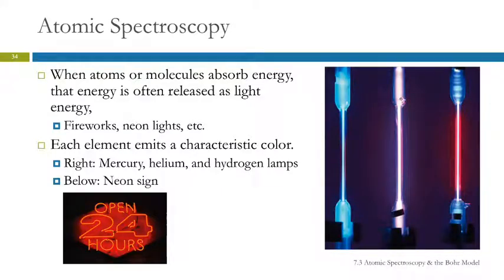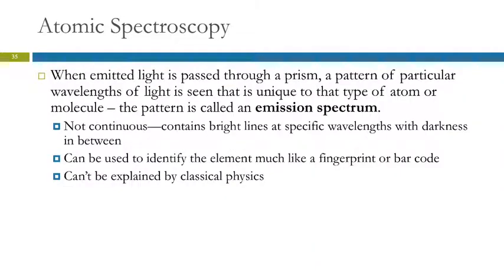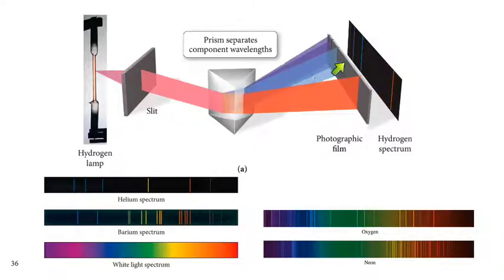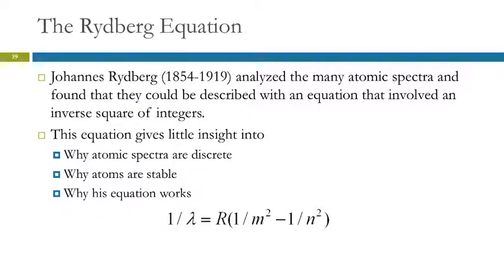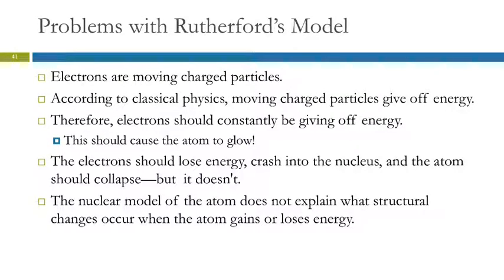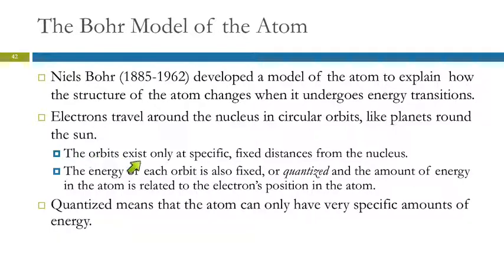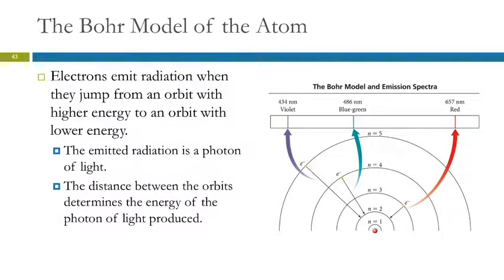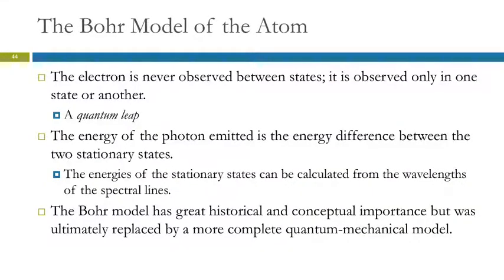7.3 Atomic Spectroscopy & the Bohr Model